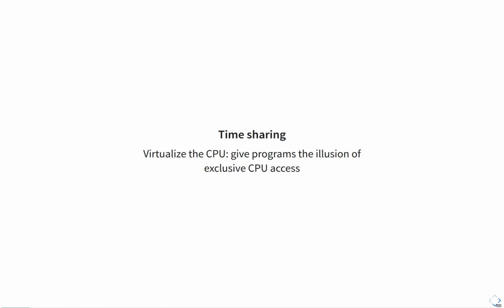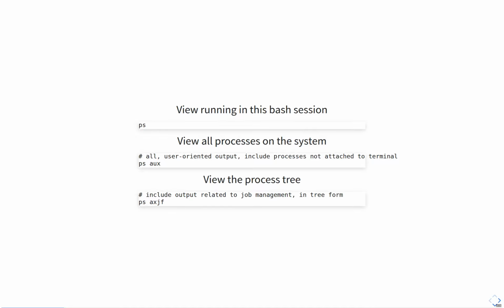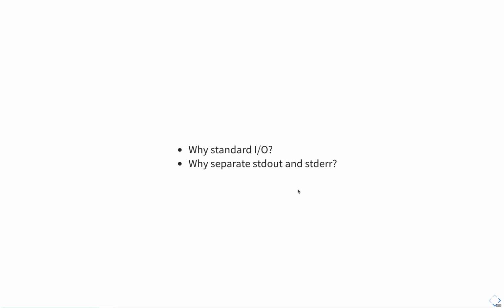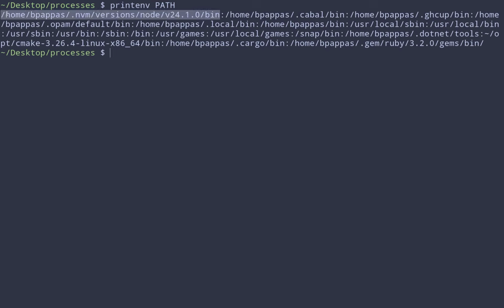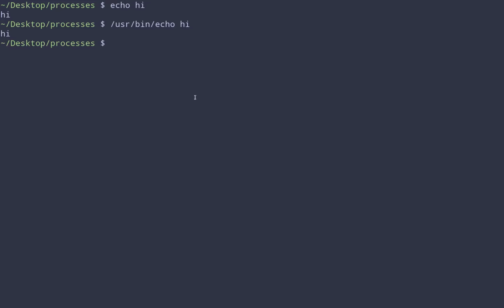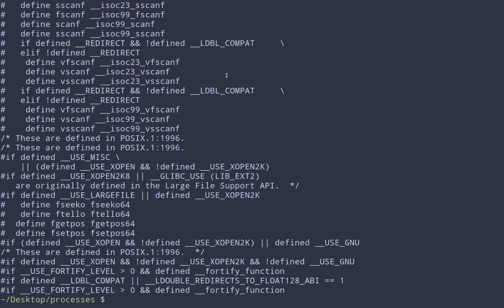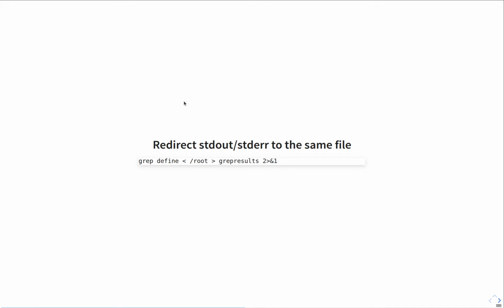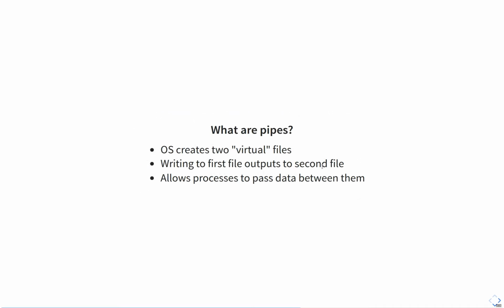(8) Process basics - UCF COP-3402 Spring 2026